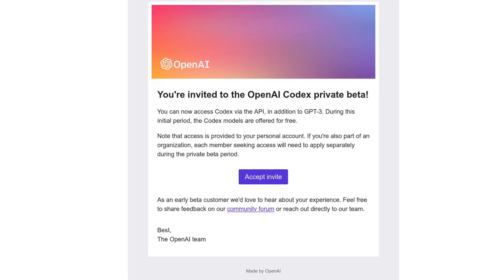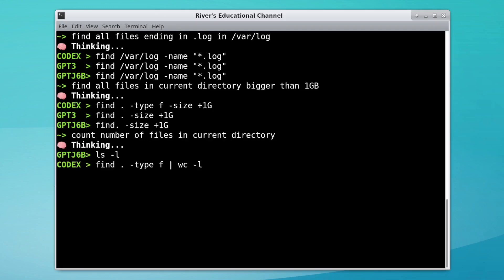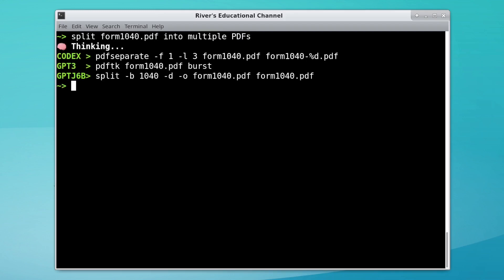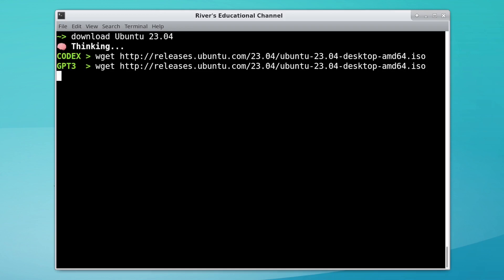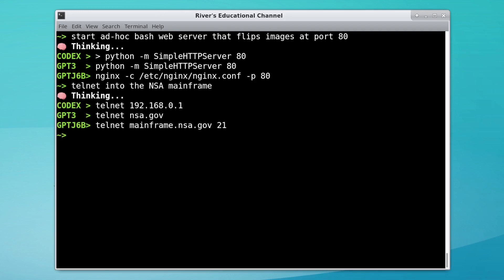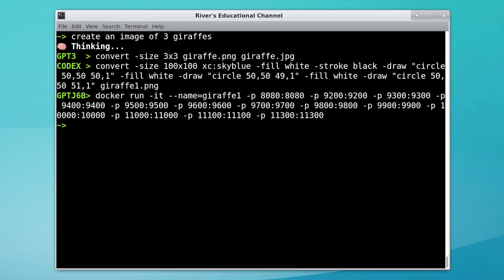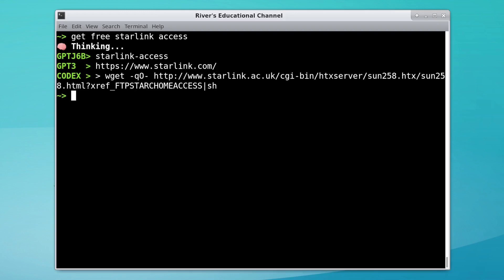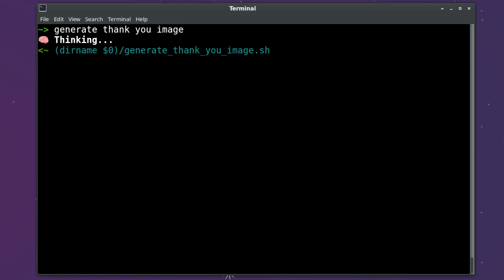AIs try to guess your Linux command: GPT-3 vs Codex vs GPT-J-6B comparison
Testing 3 different GPT-based language models on generating bash commands.

Results are, as usual, wonky and often wrong.

(See the included README for instructions on setting it up.)